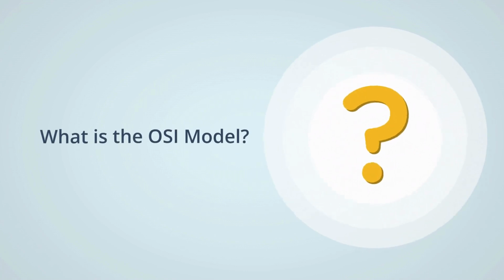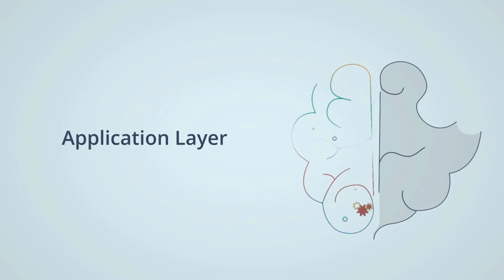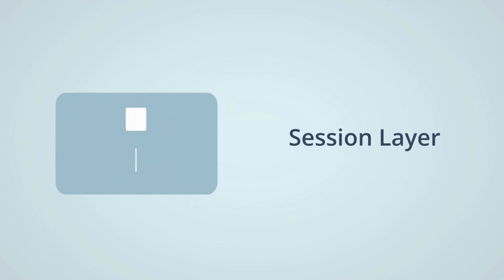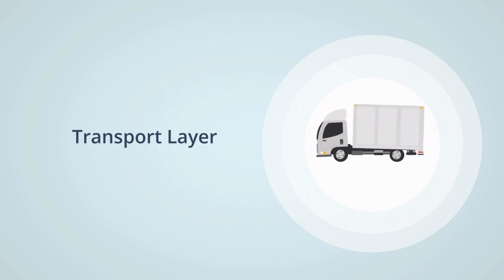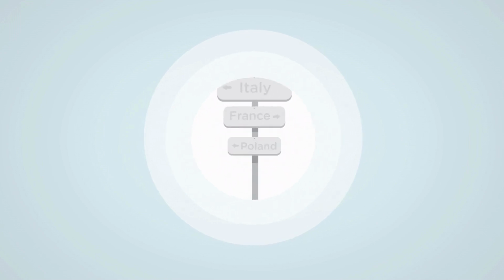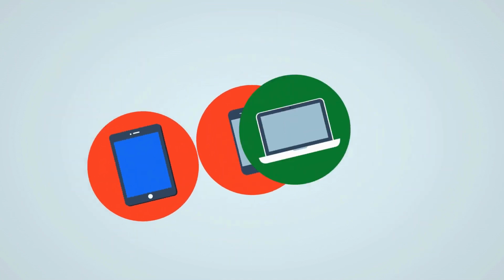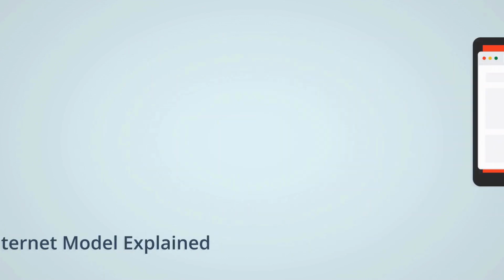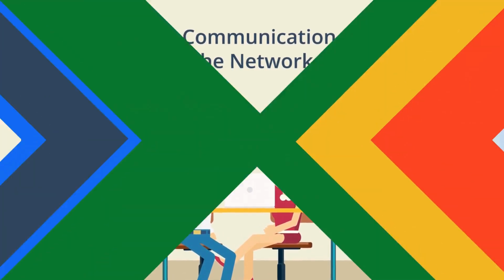Cloud 116: OSI Model vs Internet Model | Hack The Cloud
In this video, we break down the OSI Model with fun analogies—it's like a 7-layer cake of networking! From the frosting (Application Layer) to the foundation (Physical Layer), you'll learn how each layer plays its part. Plus, we’ll compare it to the simpler Internet model.